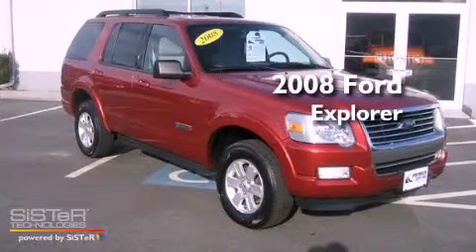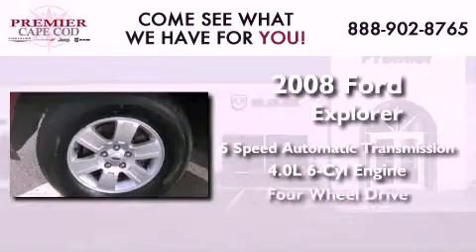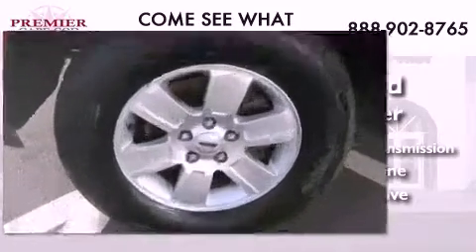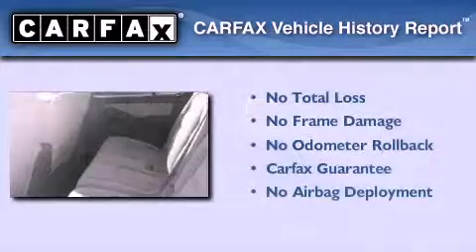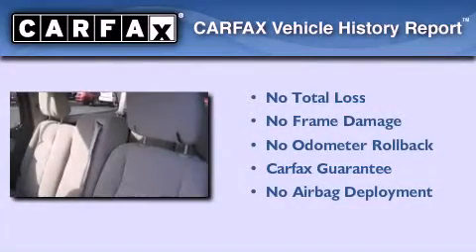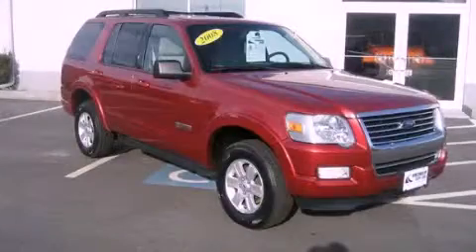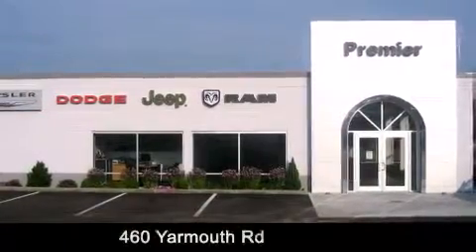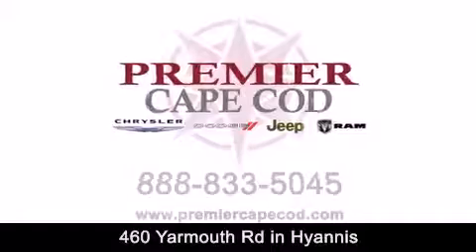Pre-Owned 2008 Ford Explorer East Sandwich MA 02537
We've been honored to serve the East Sandwich MA area , we promise that your experience at our dealership will exceed your expectations !

 Year : 2008
 Make : Ford
 Model : Explorer
 Engine : Gas V6 4.0L/245
 Trans . : Automatic
 Exterior : RED
 Miles : 54,595

 Stock : P3363A

 460 Yarmouth Rd
 East Sandwich , MA 02601